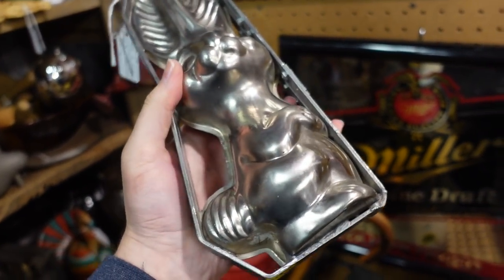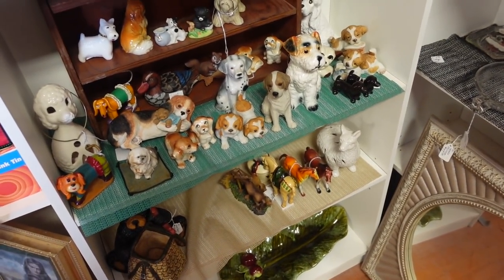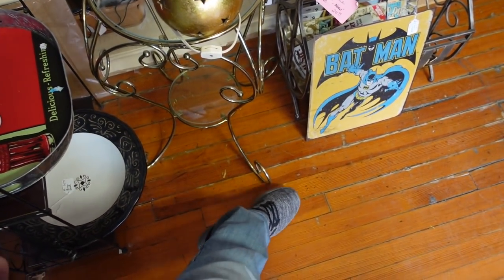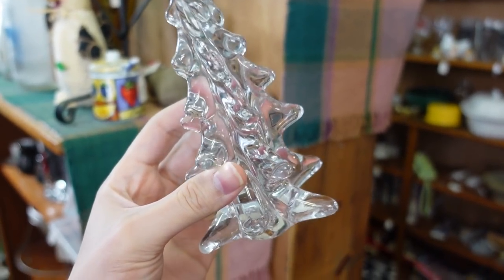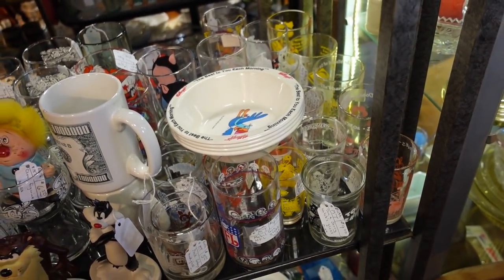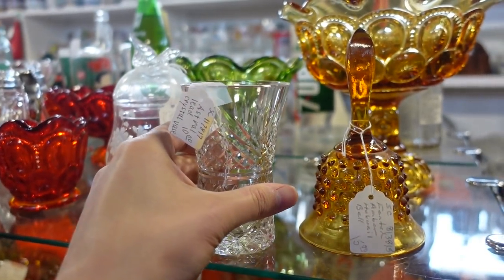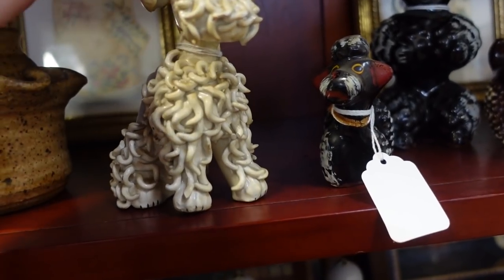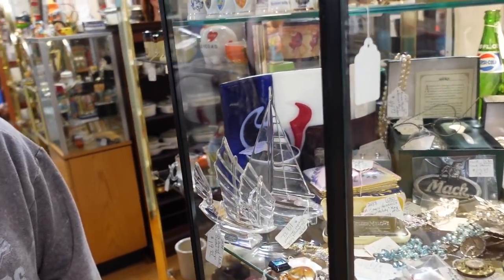What's INSIDE this POODLE PURSE?!? Antique Mall Thrifting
We found poodles, art glass, crystal and more at this antique mall near Livingston, Illinois!